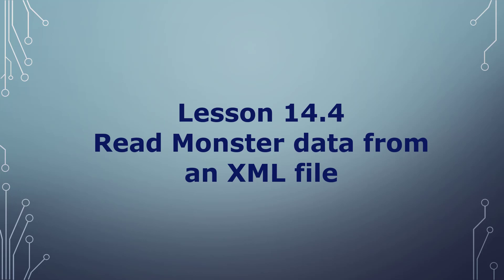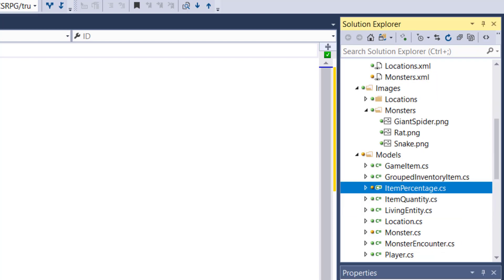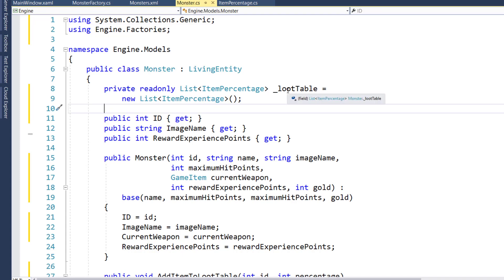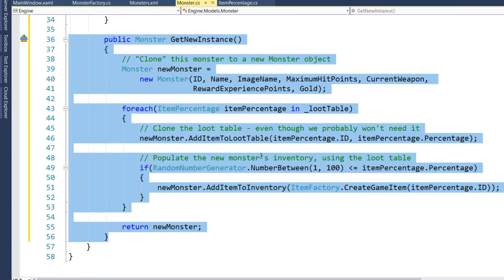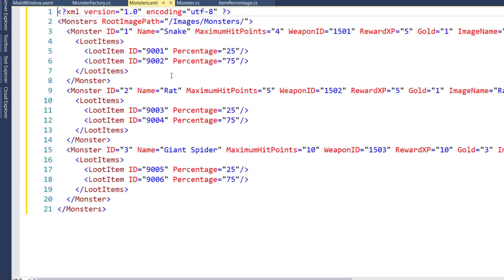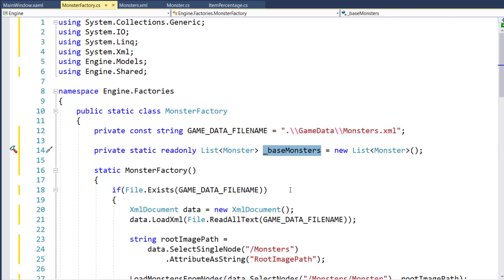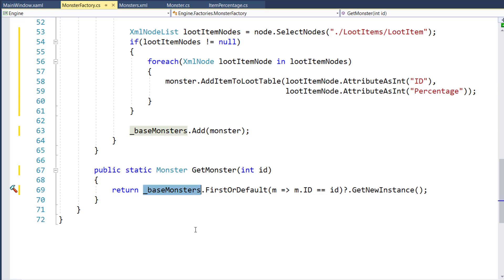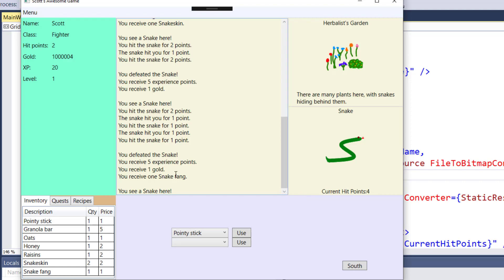Lesson 14.4: Read Monster data from an XML file